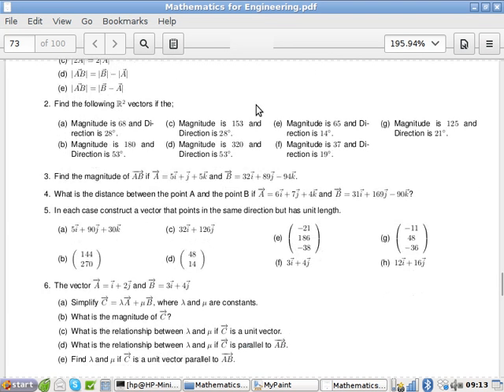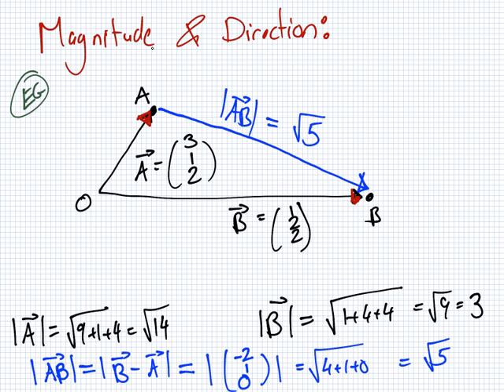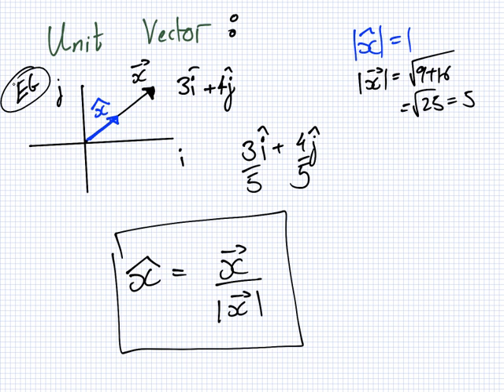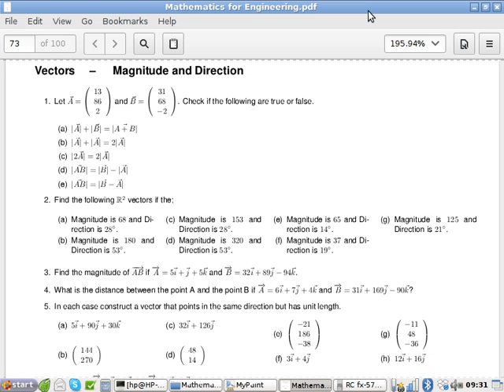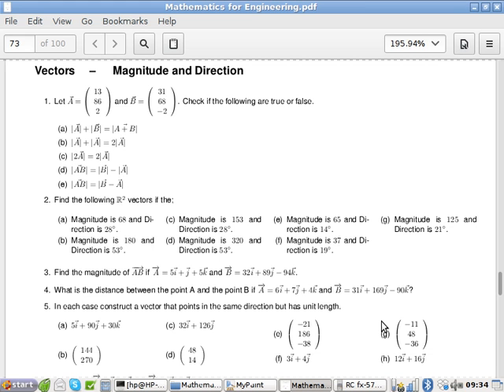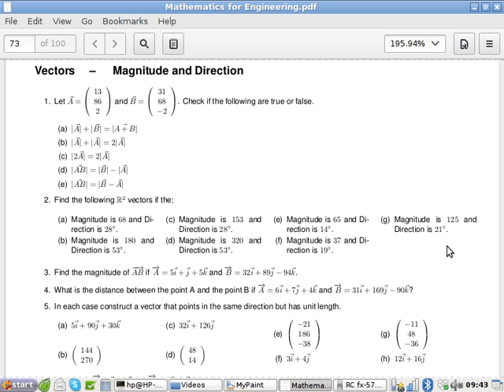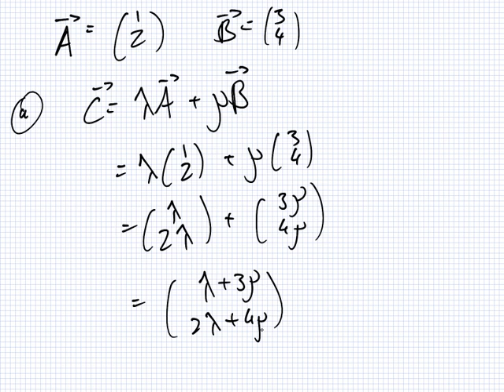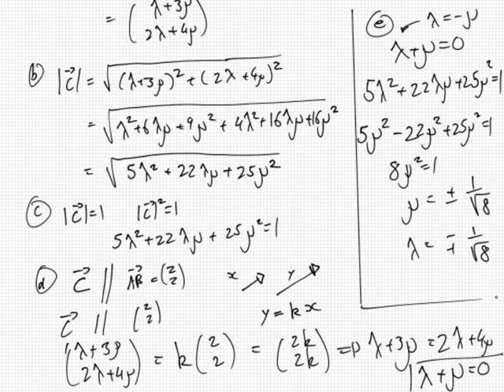Mathematics for Engineering | Lesson | Vectors | Magnitude and Direction